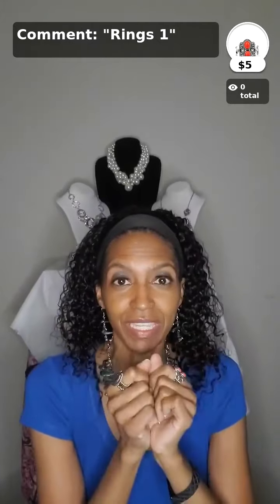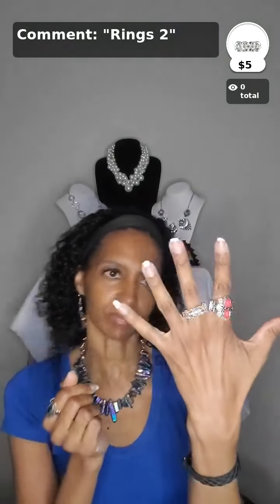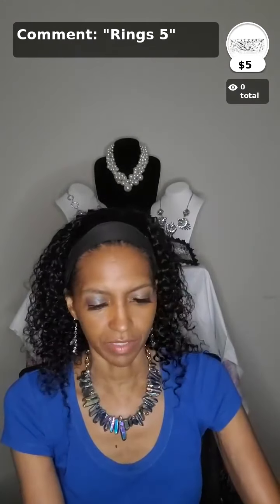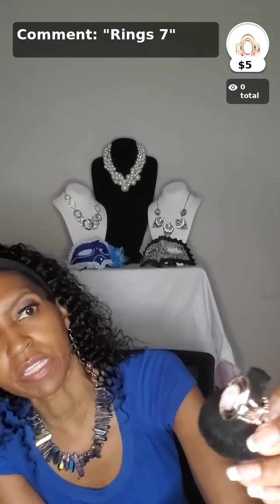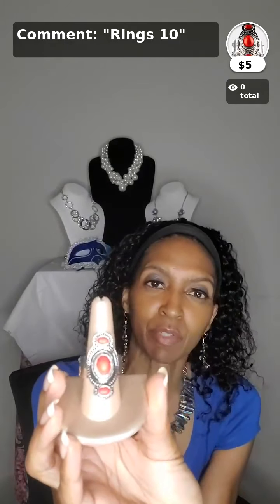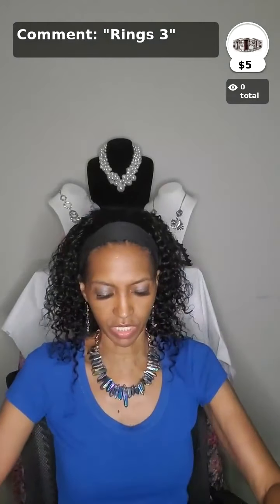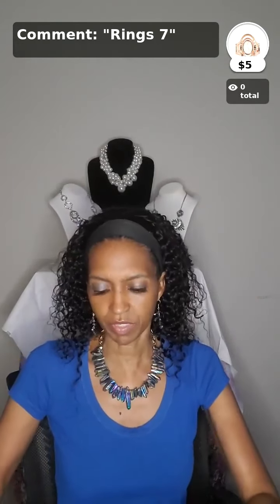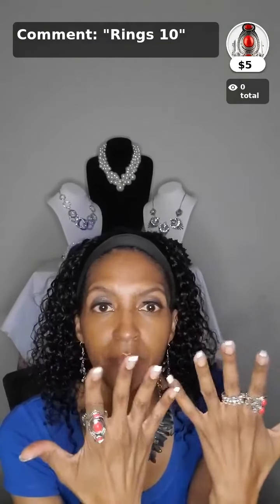LIVE: Favorite Paparazzi Rings of the week!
Ravishing array of favorite rings of the week during our weekly LIVE show. Everything is 100% nickel and lead free.